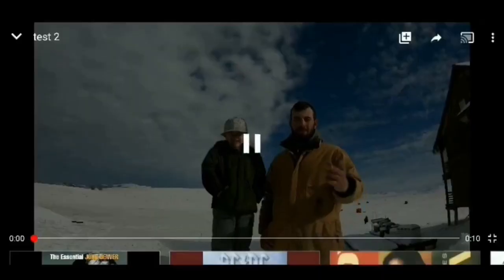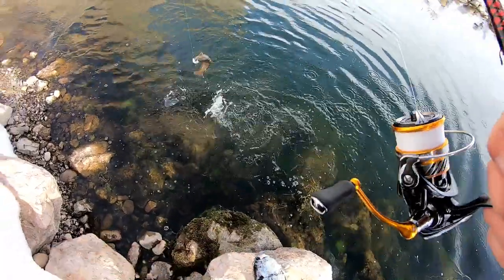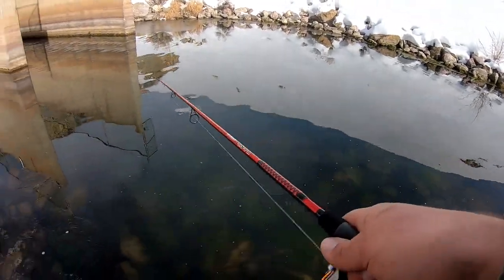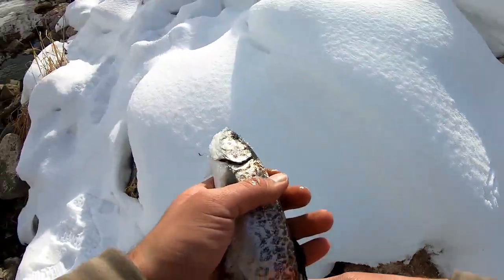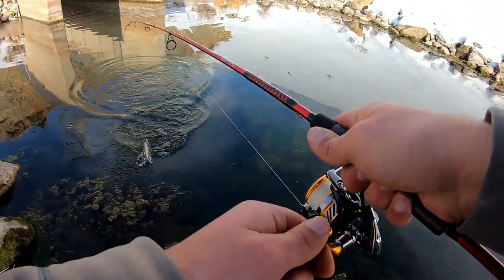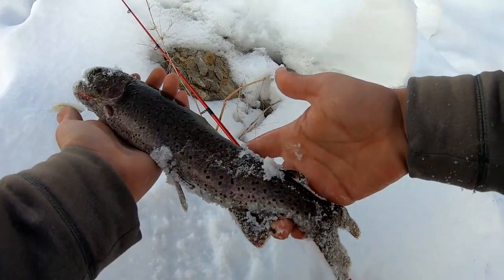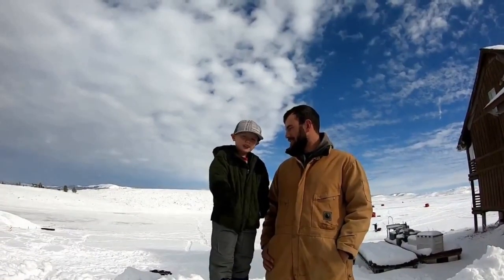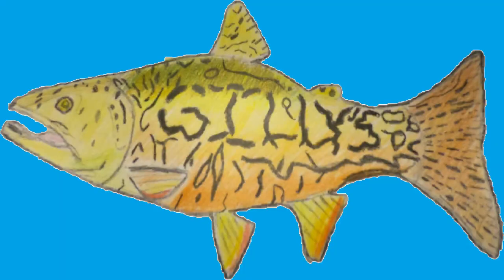CUTTS, TIGERS, BROWNS OH MY! | Utah fishing 2020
GO Outdoors!

The dude who doesn't know how to fish went ice fishing at Lost Creek on Friday January 31 and didn't catch anything so I went to the spillway below and caught a brown, tiger, and the roughest cutthroat ever.

Utah fishing!
Fishing!
Ice fishing! naw
Utah ice fishing? no
Lost Creek Reservoir Spillway fishing!
Lost Creek Reservoir spillway!
Lost Creek ice fishing! kinda!
 Lost Creek ice fishing 2020! a little bit
Cutthroat trout!
Cutthroat trout ice fishing! kinda
Cutthroat trout fishing!
Lost Creek Reservoir Spillway Cutthroat trout ice fishing!
ice fishing trout!
Big Cutthroat! not really?
Fishing 2020!
Utah fishing 2020!
I want to be like PigPatrolTV lol!
Utah Ice Fishing!
ice fishing 2020!!
ice fishing utah!! kinda
Trout fishing baby!!
Tiger trout!
Tiger trout ice fishing! kinda
Tiger trout fishing!
Tiger Trout Utah!
Brown trout!
Brown trout ice fishing! kinda
Brown trout fishing!
Brown Trout Utah!
Spillway Trout fishing Utah!